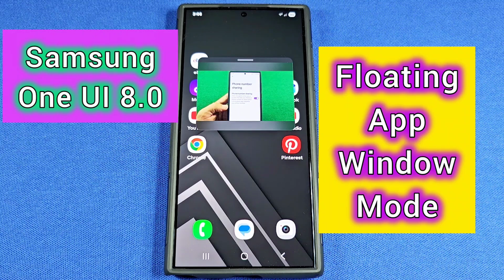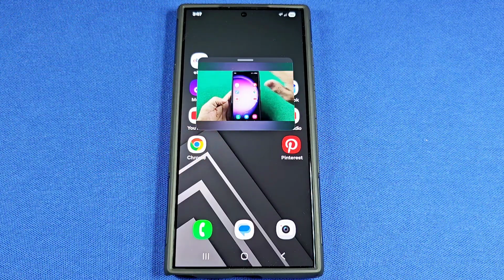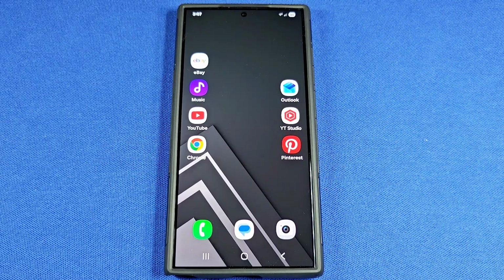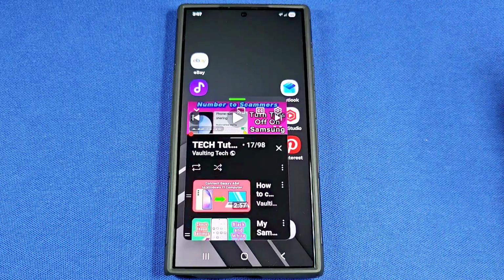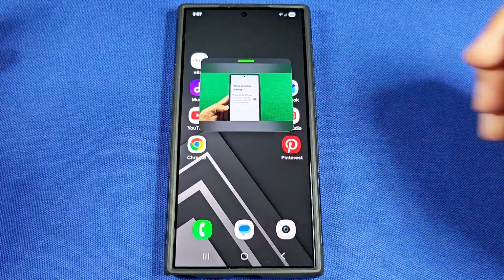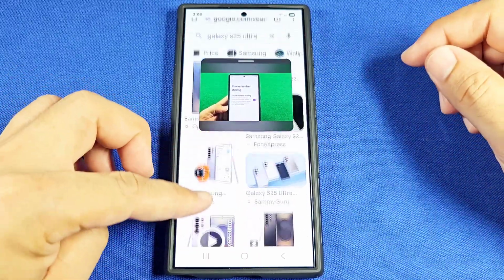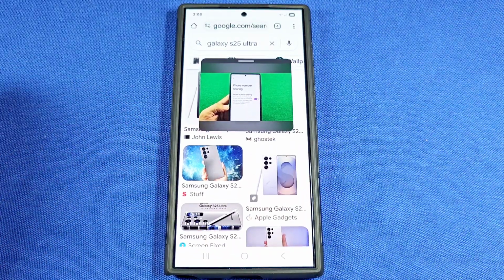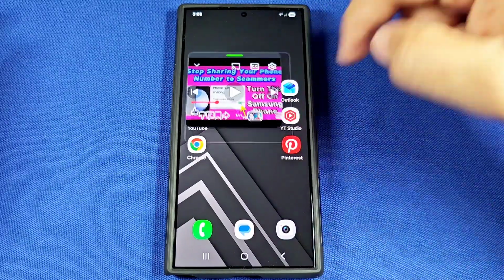How to Use Floating App Window Mode Samsung Galaxy One UI 8.0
a guide on how to use floating app window mode for Samsung Galaxy Android phone with Android 16 and One UI 8.0

floating app mode known as pop-up view mode for Samsung Galaxy Android 16 apps

mini app view mode

Galaxy A55
Galaxy A54
Galaxy A35
Galaxy A25
Galaxy A15